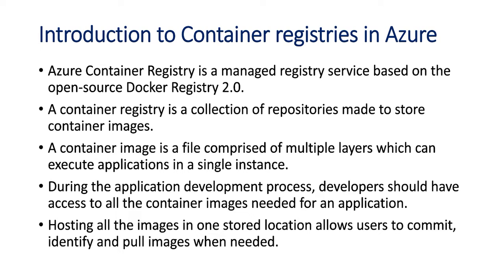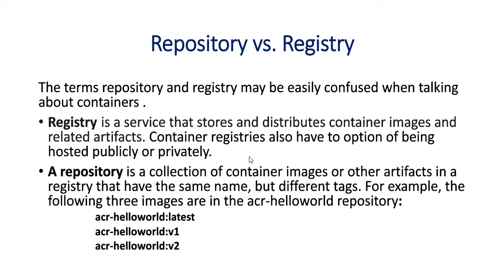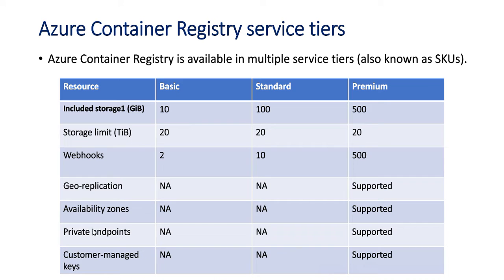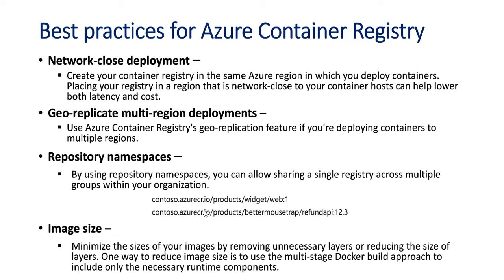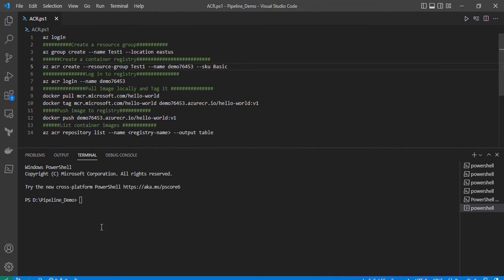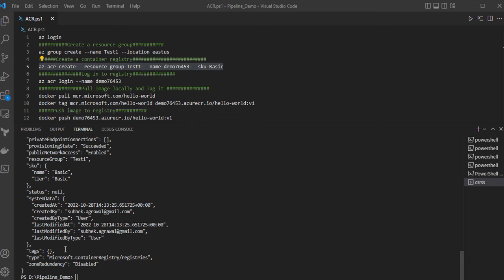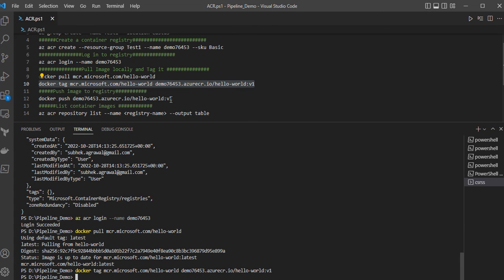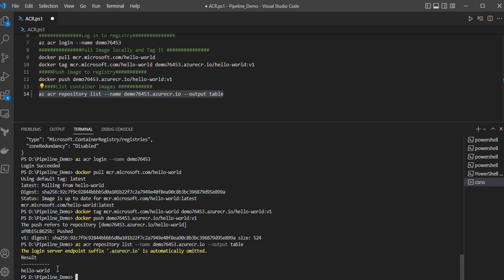A Beginner's Guide to Azure Container Registry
New to containers and Azure? This step-by-step guide will introduce you to Azure Container Registry (ACR) — Microsoft’s fully managed, private Docker container registry service. Perfect for developers, DevOps engineers, and cloud enthusiasts who want to learn how to securely build, store, and manage container images in Azure.

👉 In This Video, You’ll Learn:
✔️ What is Azure Container Registry and why use it
✔️ Key features of ACR vs Docker Hub
✔️ How to create and configure an ACR instance
✔️ Pushing and pulling container images using Azure CLI
✔️ Integrating ACR with Azure Kubernetes Service (AKS)
✔️ Best practices for security and access control

Whether you’re just starting with containers or looking to improve your cloud-native workflows, this beginner-friendly guide will help you get hands-on experience managing your container images in the cloud.

📢 Share with your team or friends who want to level up their cloud development skills.